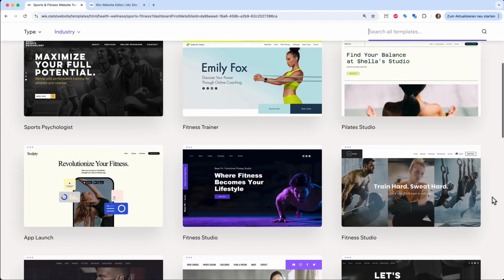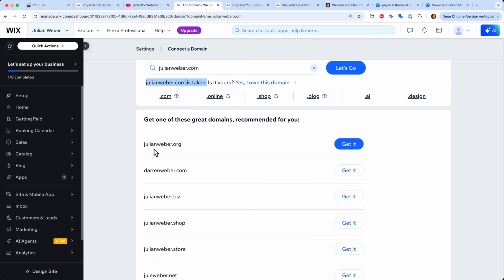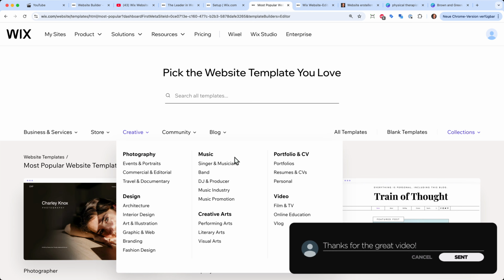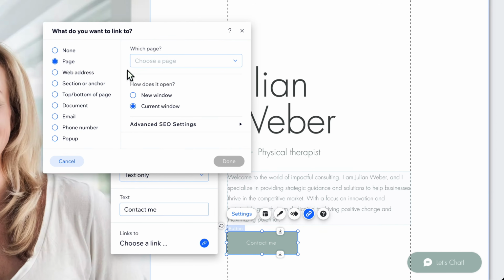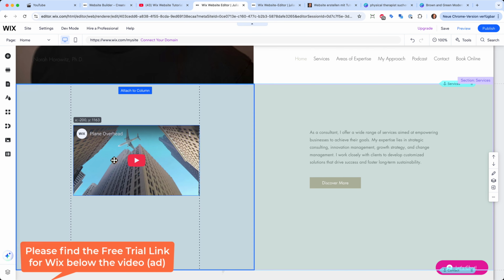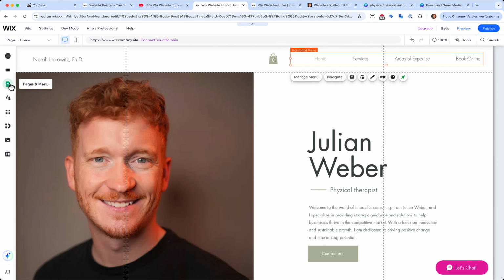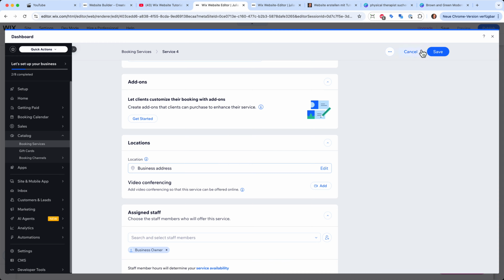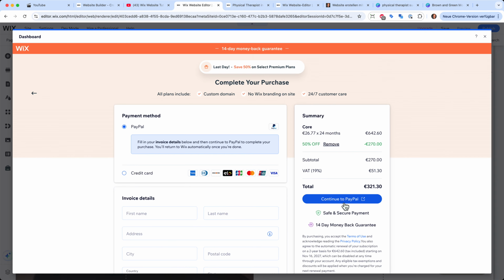How to Create a Website with Wix – New Tutorial 2026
In this step-by-step tutorial, you will learn how to build a professional website from scratch using Wix. We start by setting up a new account, and I will explain how to choose the right website template, edit text, upload your own images, and finish by publishing your new website on your own custom domain.

⏰ Timestamps
0:00 Start
0:26 Sign up for Wix
2:20 Get your own domain
3:02 How to get 50% off the Wix premium plan
4:33 Choose the right template for your website
6:11 Intro to the Wix editor, changing texts and buttons
8:40 Upload your own image
9:26 Change the global design settings like fonts and colors
10:04 Add a video
11:04 Add a new section, i.e. a team section
12:17 How to add a new page to your website
14:50 Wix App Market
17:46 Publish your Wix website to the web